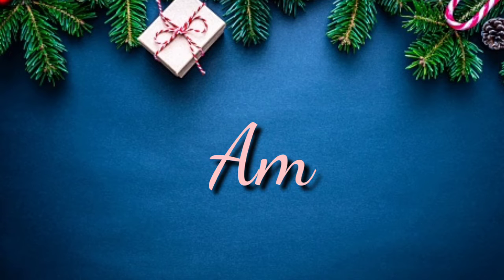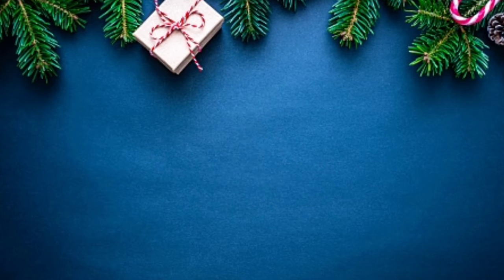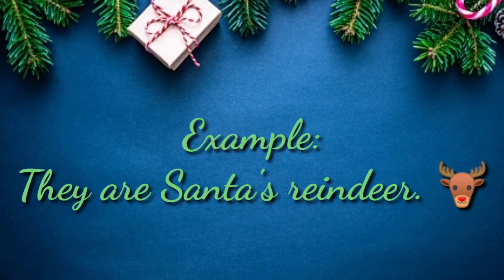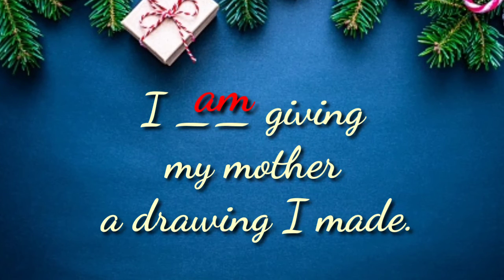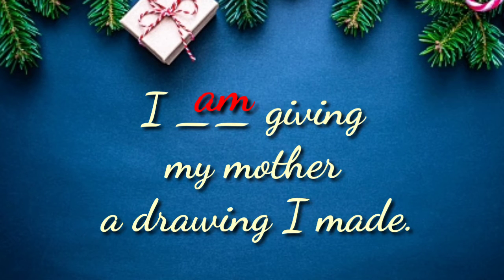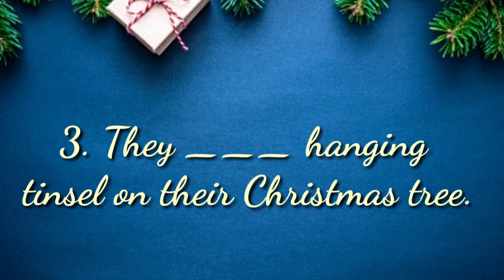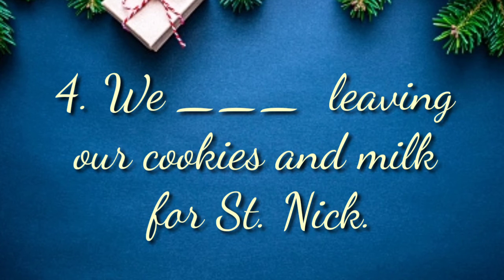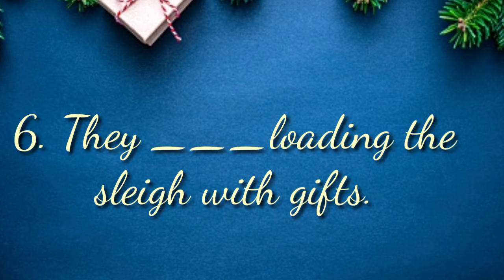Christmas Grammar | Fun English Lesson | Aloysian English Activities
Script and audio: Ayisha A
Video: Gem Cherian